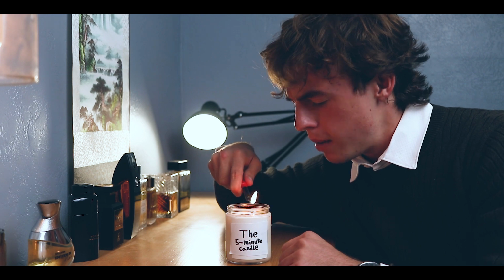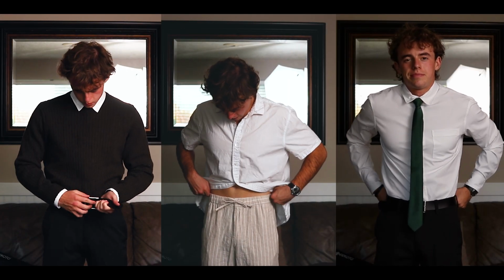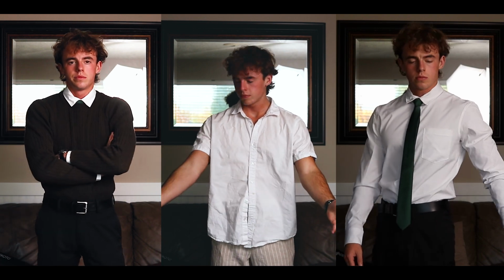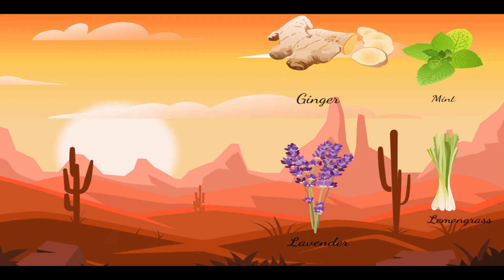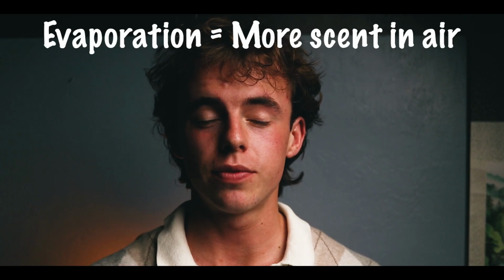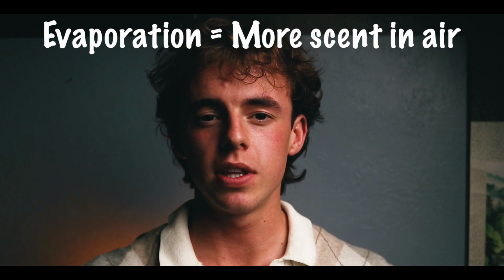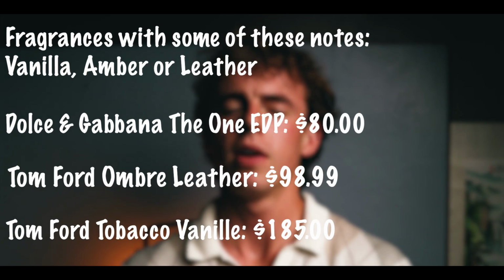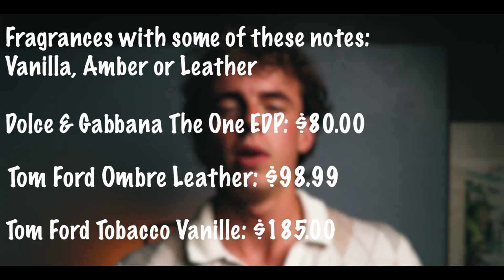How I Smell More Unique Than 95% Of Men!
If you're looking for a way to upgrade your fragrance collection without spending more money, then look no further! In this video, I'll show you a simple technique that will allow you to smell more unique and interesting.

If you're looking for a way to change up your scent, this technique is the perfect way to do it. By using this technique, you'll be able to smell more interesting and unique than ever before! Watch this video to learn how to do it and start enjoying your unique smell today!

Let me know if you like this style of video or what you would like to see next.

Credit To Freepiks for the Vectors!